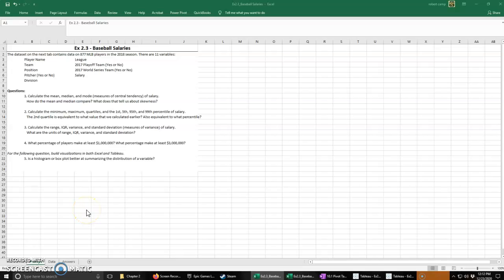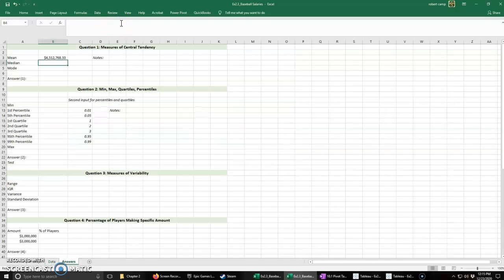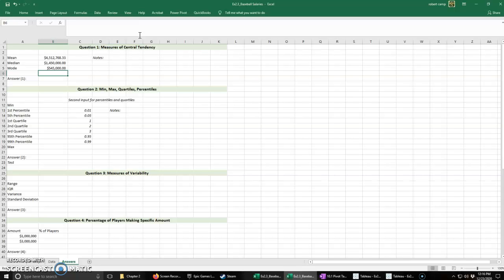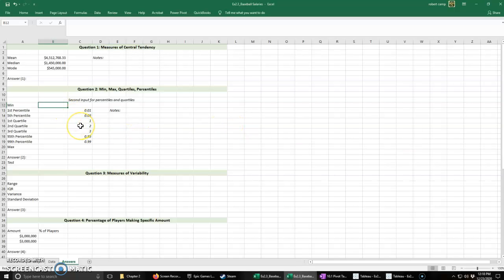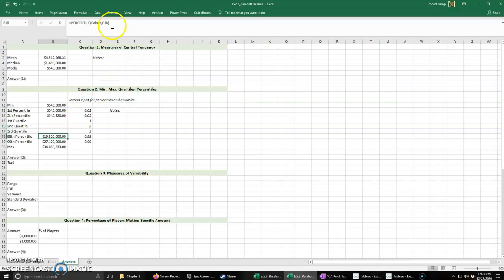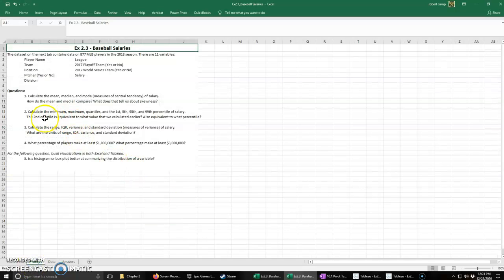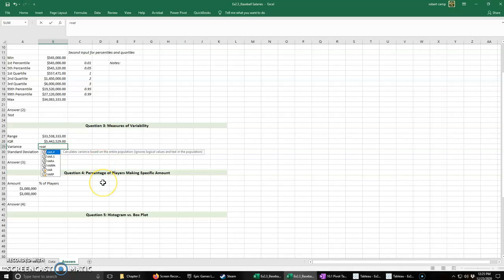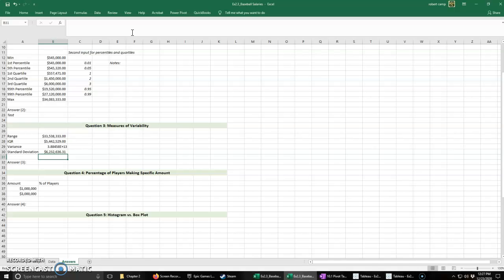BS2 Example 2.3 Part 1